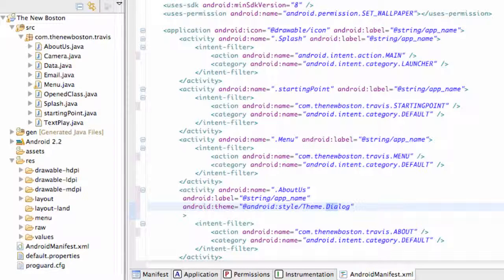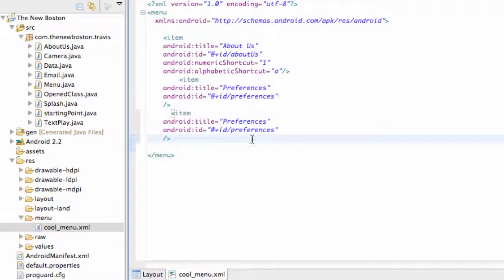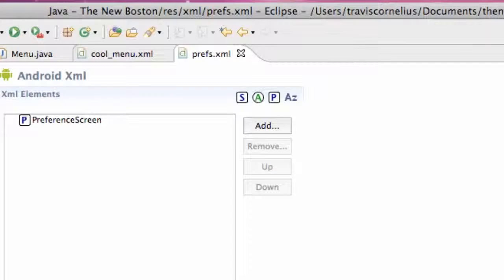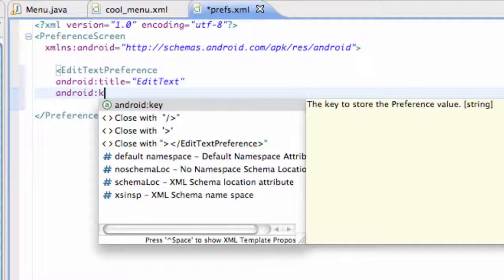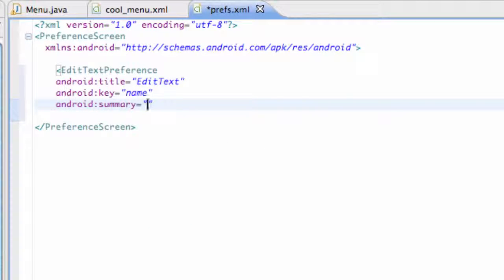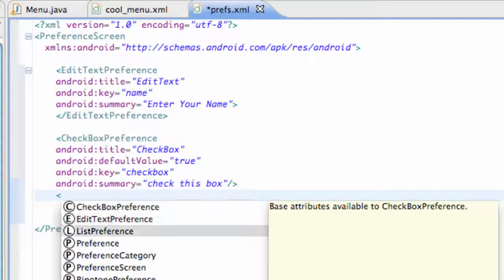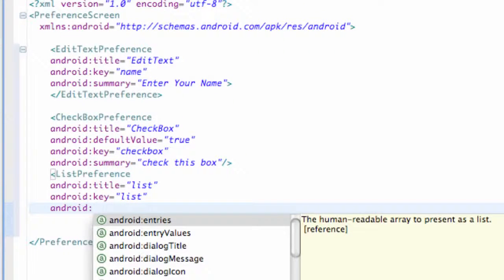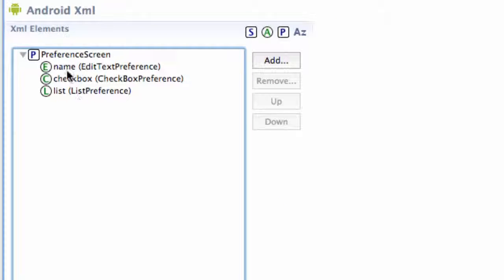Android Development - 54 - Setting up Preferences.mp4